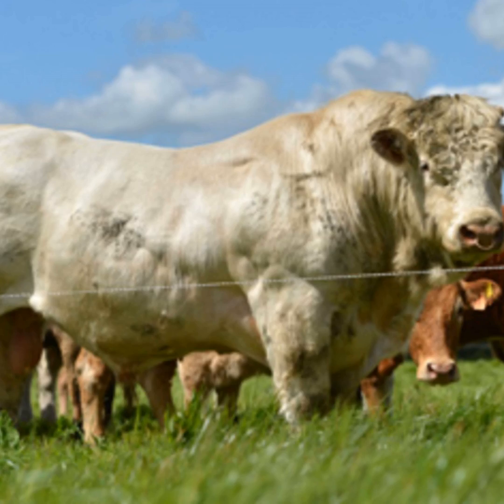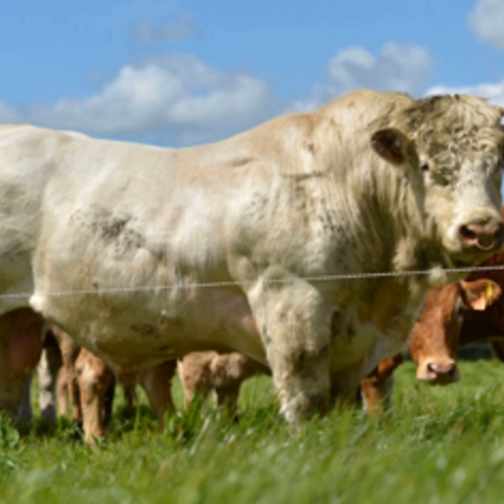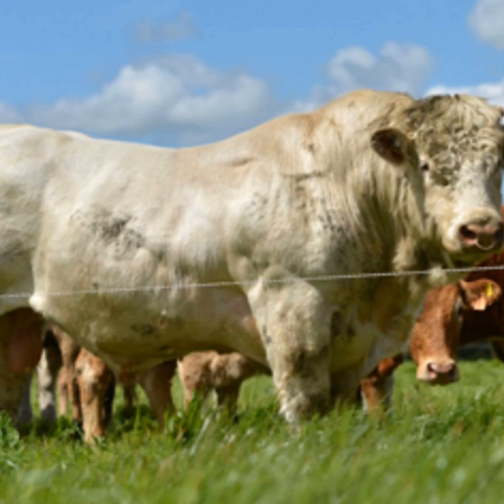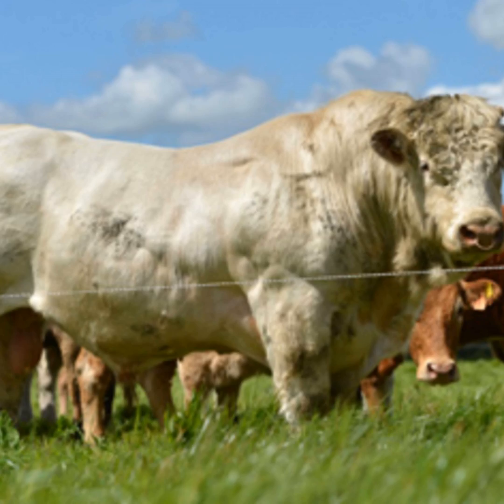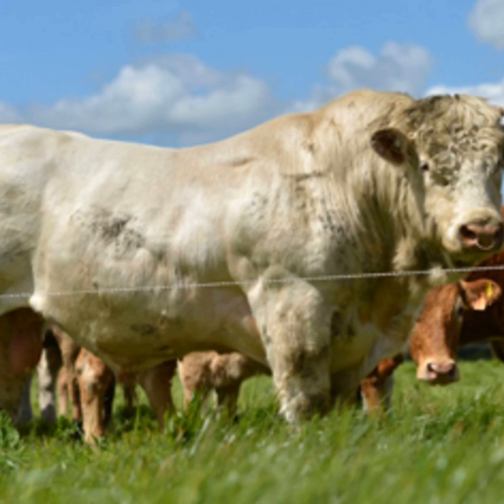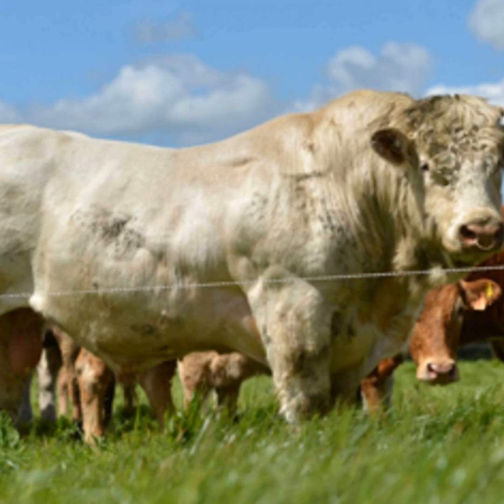Important advice if you're thinking of buying a new stock bull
With breeding season around the corner on many farms, Teagasc drystock advisor David Argue, joins Catherine Egan on this week’s episode of the Beef Edge podcast and with over 80% of beef farmers using stock bulls, David discusses some top tips when selecting a new stock bull.

David advises farmers to examine their herd of cows first and figure out the exact genetic traits they are lacking and that the farmer is looking to improve upon. Knowing what system of production the farmer is in is important, as selecting a bull to breed replacement heifers will be very different to selecting a bull to breed beef cattle.

David highlights that it is important to keep in mind that the breeding of any individual bull should be taken into consideration as bulls bred from different lines within breeds can vary hugely when it comes to individual traits.

In addition to the traits, David gives his top tips on carrying out a visual assessment of a new bull. Ideally buy a bull that is fertility tested and from a disease free herd. ICBF also have a tool available on their web page where a farmer can type in an animals tag number and the information in relation to that animal will be displayed. The stock bull finder is also available on the ICBF

David also warns that there has been a number of deaths on Irish farms over the last few years along with farm accidents relating to bulls and warns to ‘avoid being careless around the bull, there is no such thing as a quiet bull, they can turn at any time’.